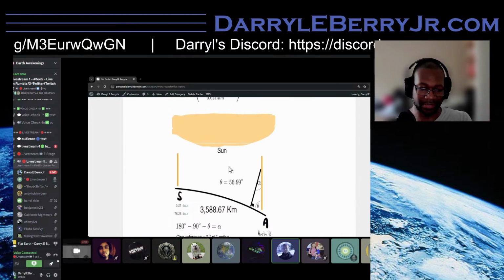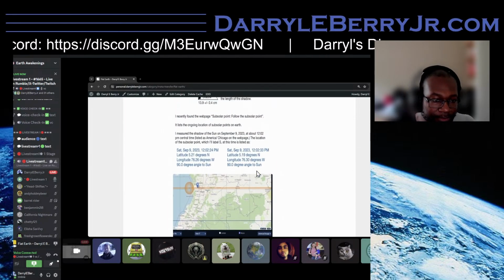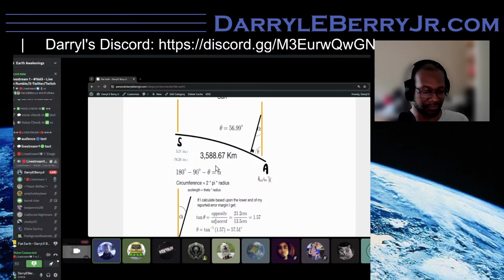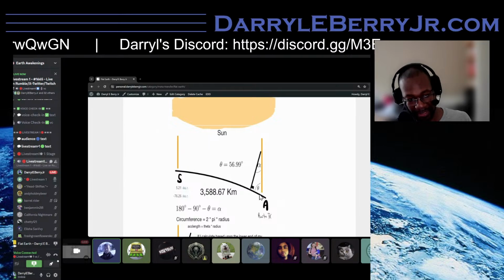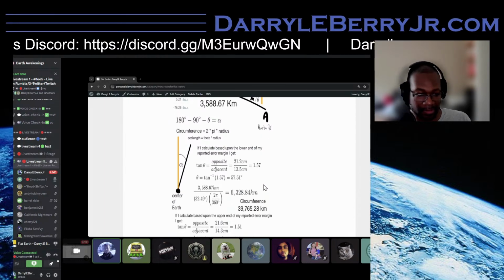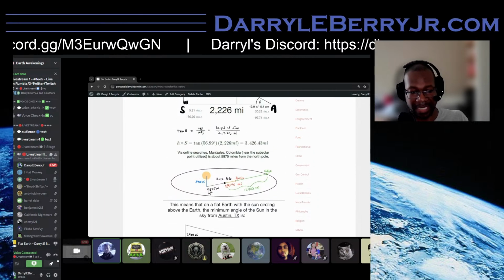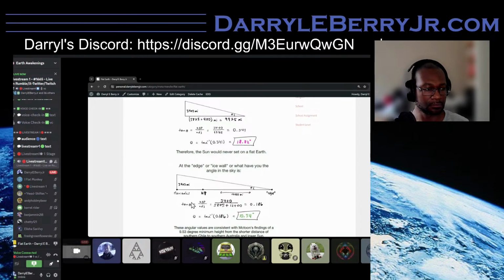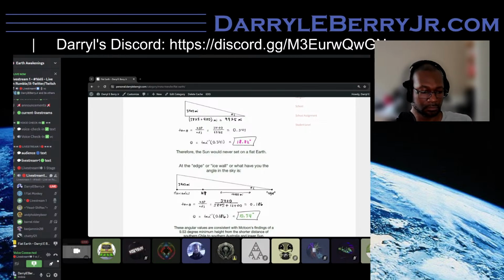RTS#58 Sharing My Earth Measurement Results and FE Comparison w/ a FE Discord